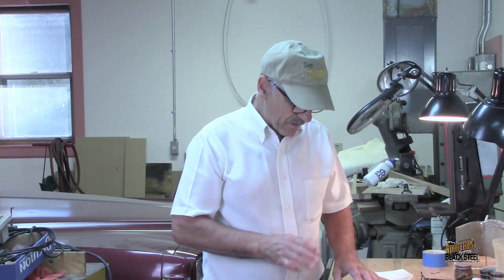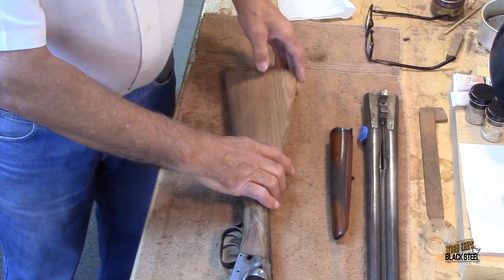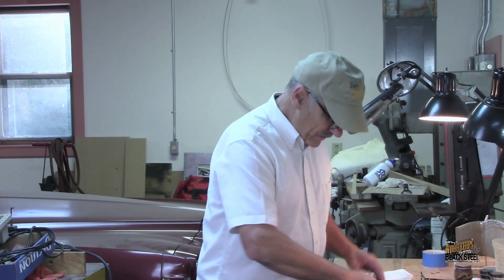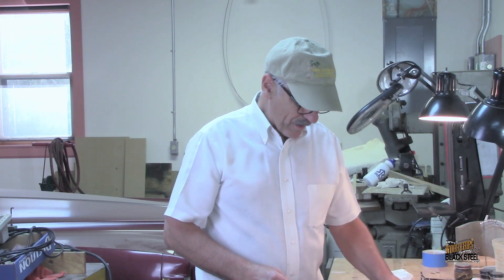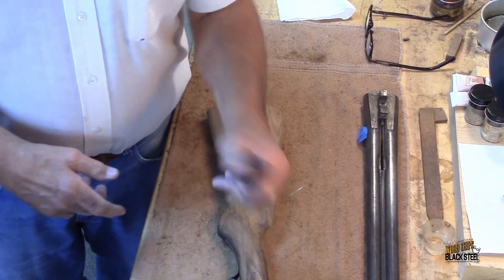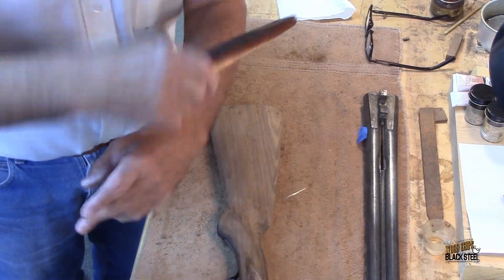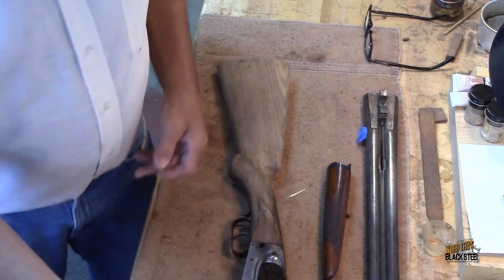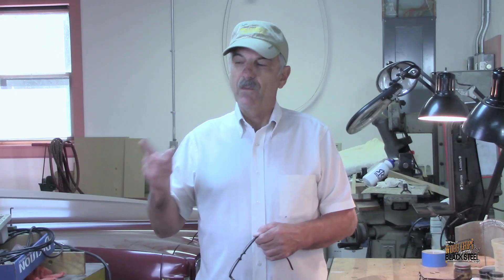Should We Burn it Down - Restoration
How "new" should we make this 1905 Ithaca Double Shotgun restoration while restoring it?  A short update on progress to date...a discussion on how far should I take the restoration...and plans for next work to be done.